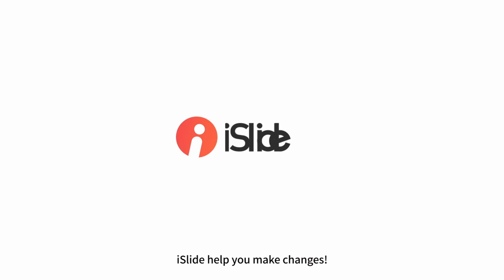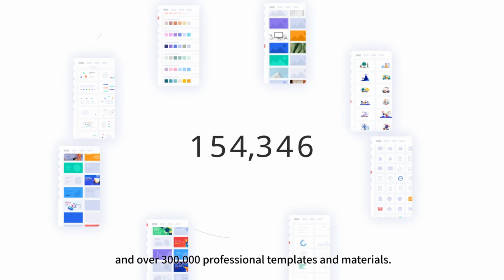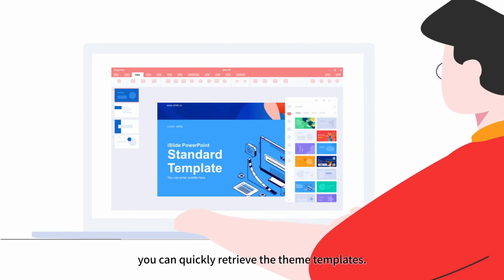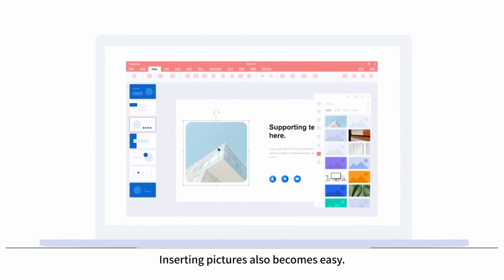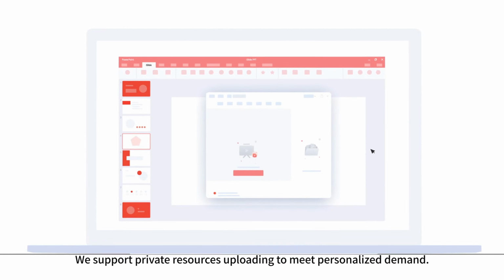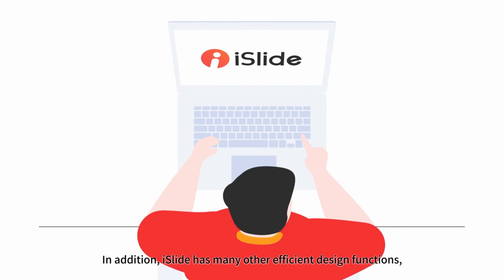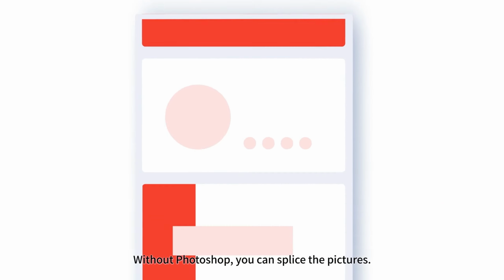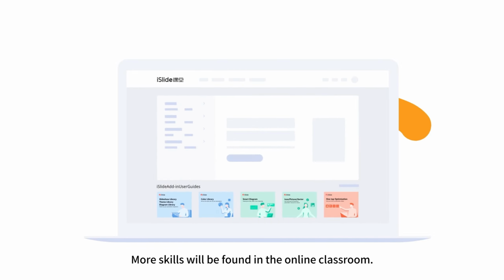The All-in-One PowerPoint Add-in，sale up to 50% off！